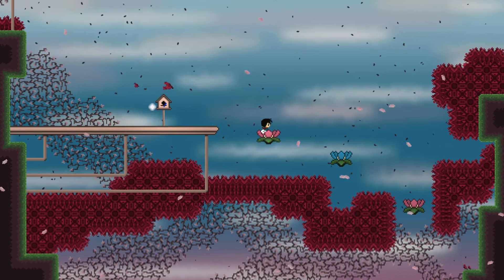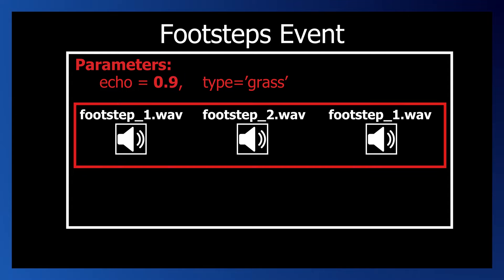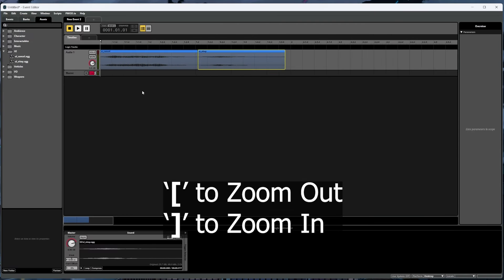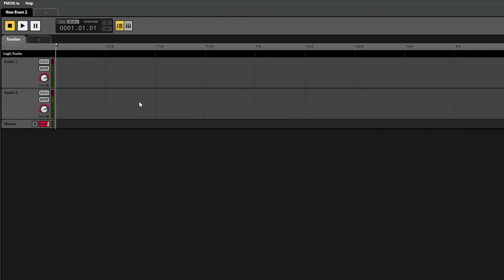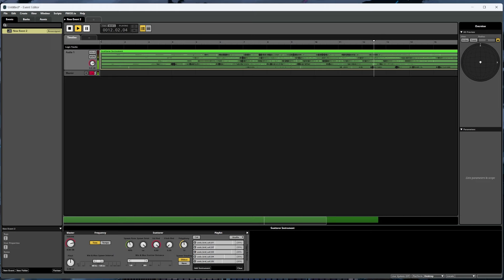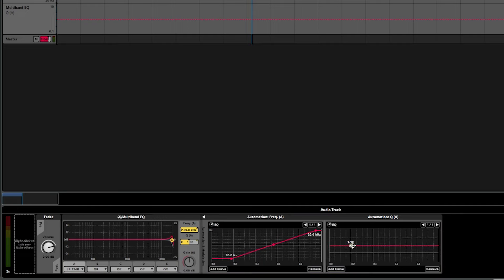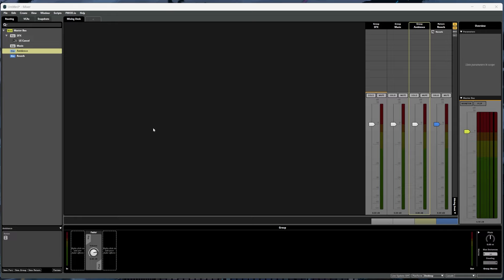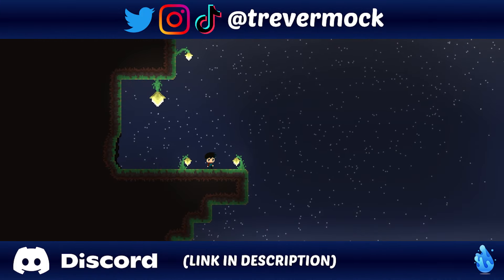FMOD Studio Tutorial | How to Create Adaptive Audio for Video Games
This video is a quick start tutorial on using FMOD Studio to create adaptive audio for video games.

It's not all-inclusive, but focuses on the core concepts and key features that I personally think are important to understanding how to use FMOD.

I hope you find it to be helpful and best of luck with your own FMOD project! 🙂

The full Unity + FMOD tutorial playlist that this video is part of can be found here.

► TIMESTAMPS
0:00 Intro
0:35 What is FMOD and Adaptive Audio?
1:32 Supported Game Engines
2:14 Licensing and Pricing
2:34 How FMOD Works
4:32 Creating a new FMOD Project
4:44 Assets
5:29 Events, Action Sheets, and Timeline Sheets
7:52 Timeline Markers and Regions
9:59 Instruments
14:43 Effects
15:33 Parameters
17:20 Parameter Sheets
18:25 Banks
19:30 Mixing and Volume Control
22:04 Snapshots
23:07 Building the Project
23:22 Outro

► MUSIC
The backing music is custom made by @themaykit.

Come ask questions, suggest a video topic, or just hang out!

► THE PATH OF REN
Wishlist The Path of Ren on Steam!